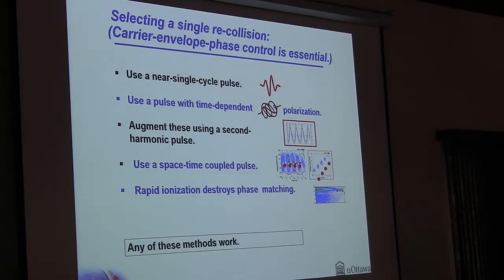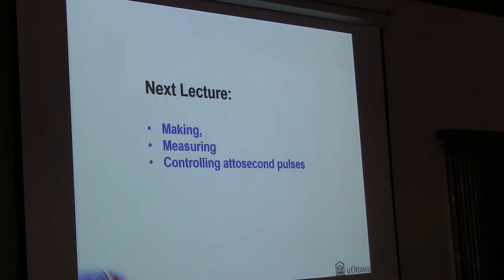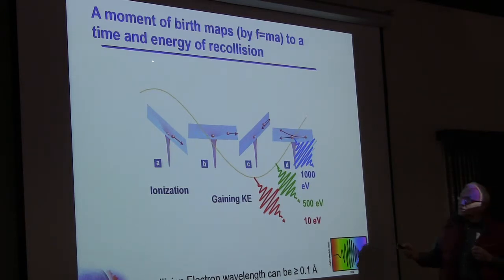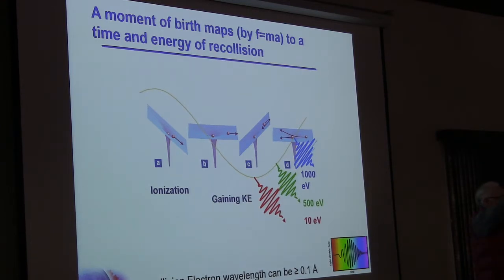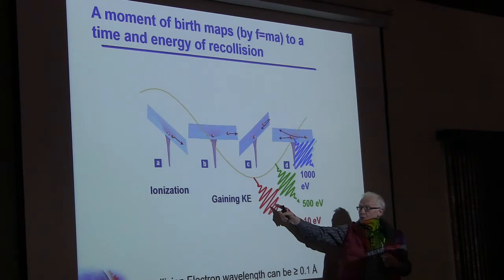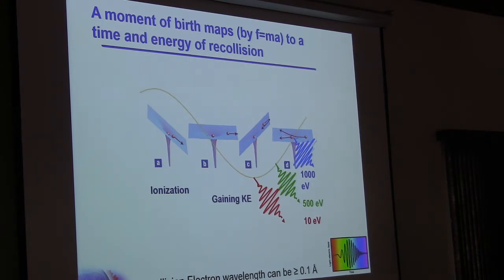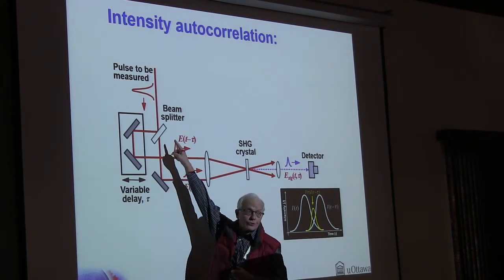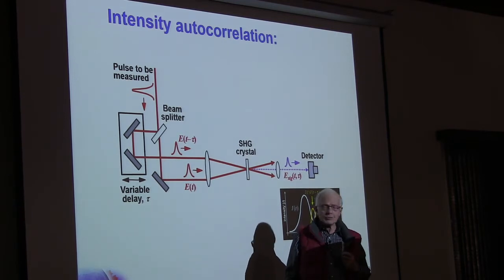CorkumLect1Part3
Paul Corkum (Joint Attosecond Science Lab, Univ. of Ottawa).
Attosecond and High Harmonic Science.
Lecture 1: "From Femto to Atto"